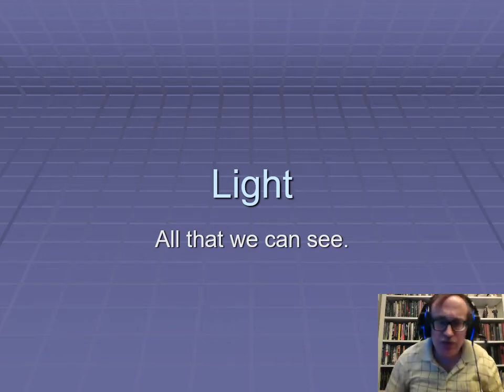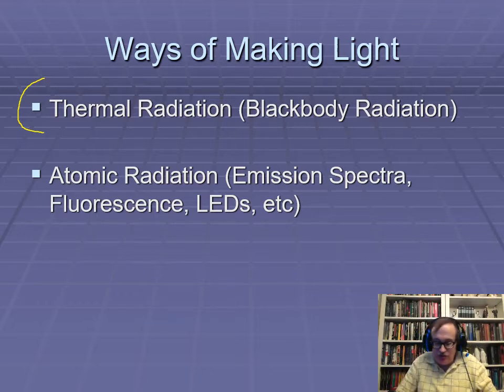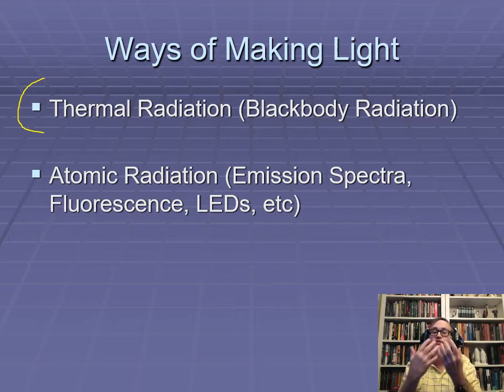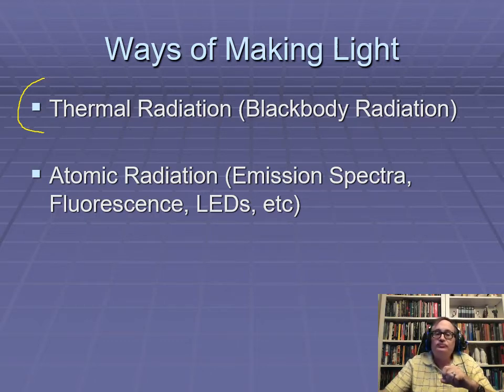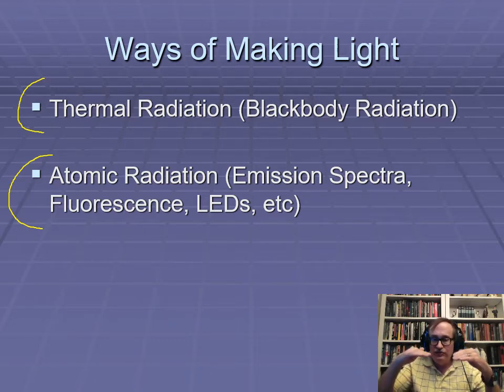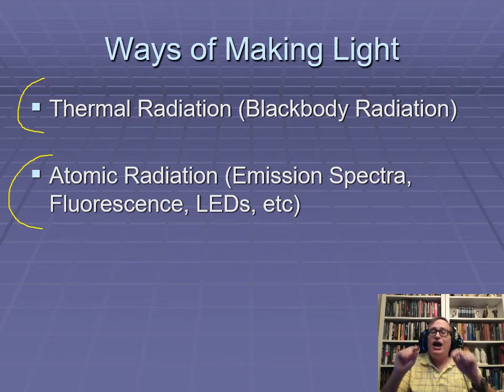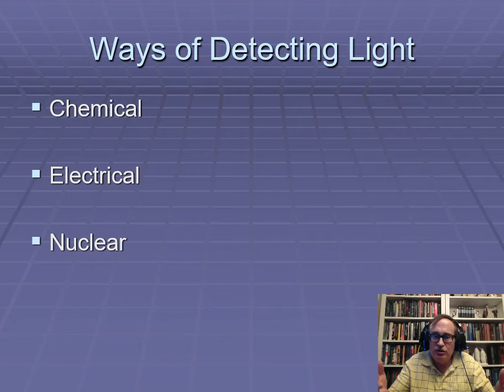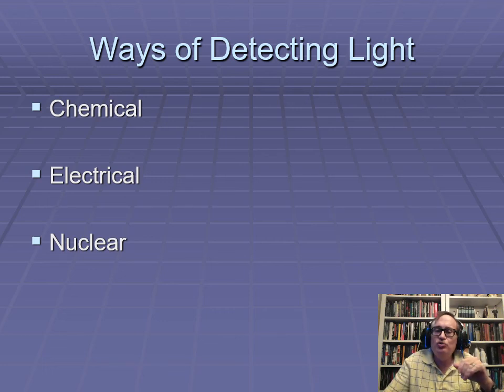PHYS 1403 Ways of Making Light